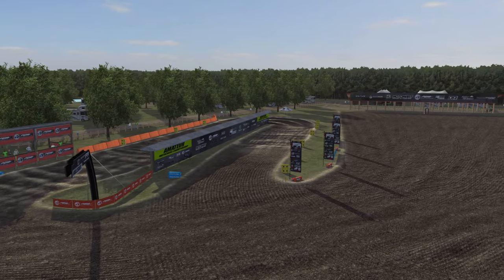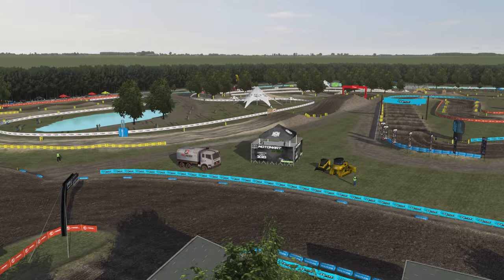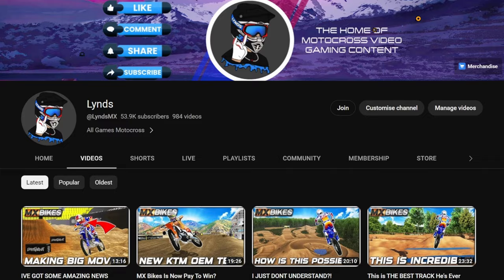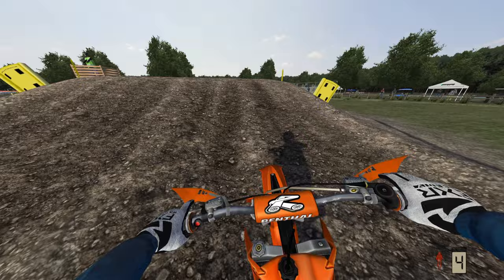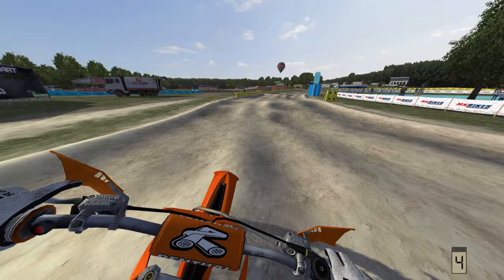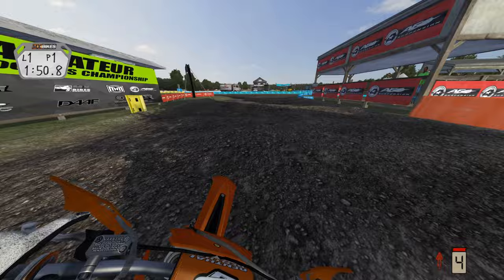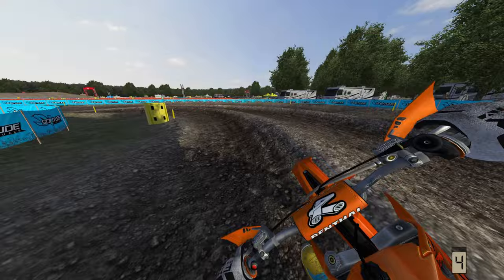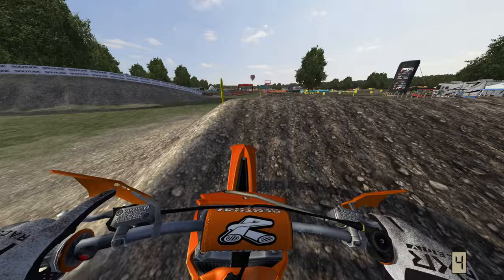THE FACTORY KTM125 MUNCHES LORRETTA LYNDS!